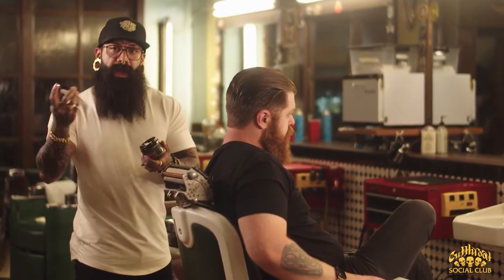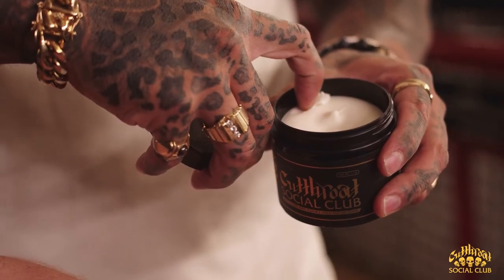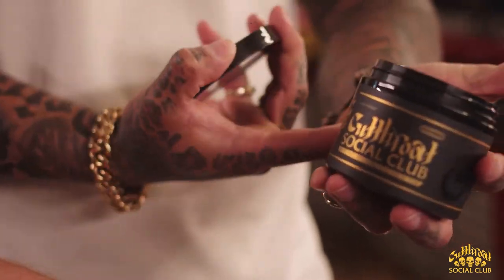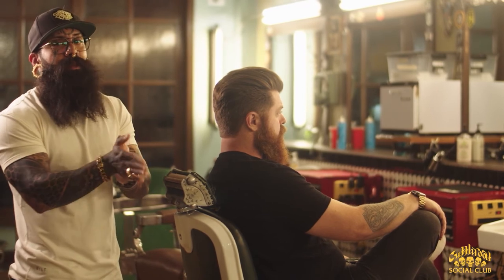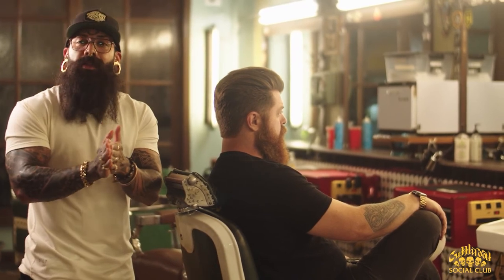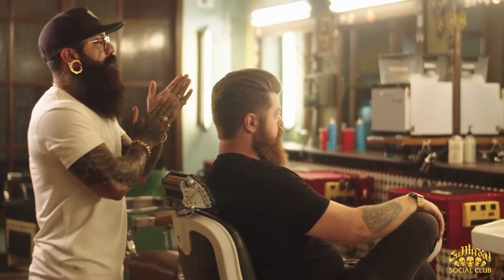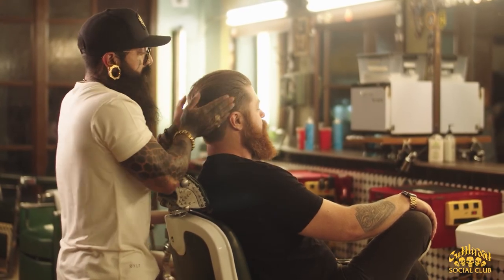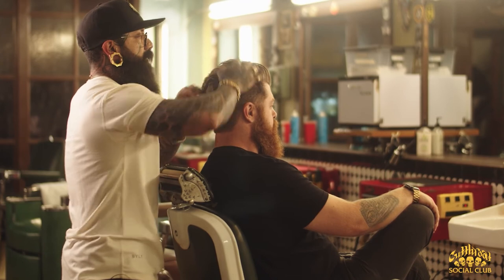HOW TO APPLY MATTE PASTE - CUTTHROAT SOCIAL CLUB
Wonder why when styling your hair at home you never get the same look that you do when you walk out the barber shop after a fresh cut? That's because styling your hair is not just a "scoop and glob" process, there is a art and science behind it! In this video Michael Von Cutthroat (Owner of the Cutthroat Social Club and Barber of 16 years shows you how to affectively apply matte paste the way you can do it at home and get that barber shop look you are going after. No more product clumps in your hair, no more aggravation with not getting the look you are going for. It's time to treat your hair with the respect and volume it deserves that makes peoples head turn. Look good, feel great, earn your keep.